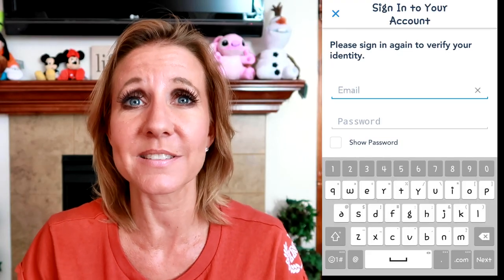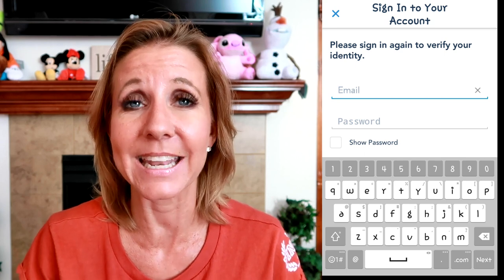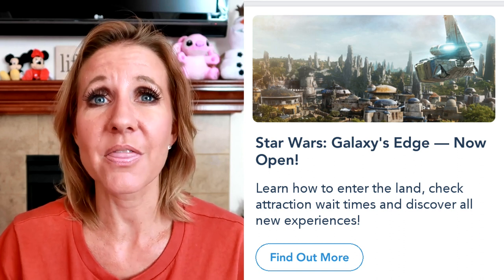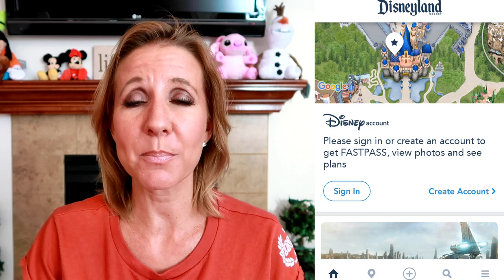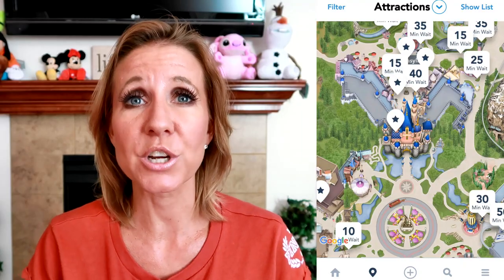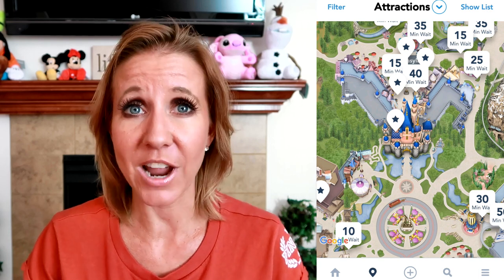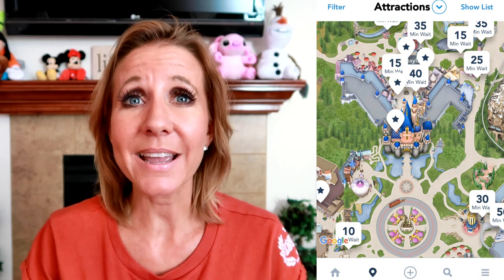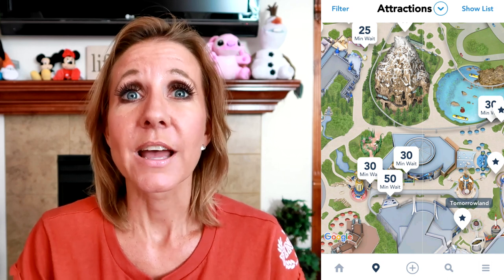The Official Guide To Using The Disneyland App to Have the Best Day Possible at Disneyland!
As you know, we go to Disneyland and Disney California Adventure all the time and we use the Disneyland App every time we are there. Here is the official guide to the Disneyland App... Click here.   It makes it so much more fun and efficient, but there is a lot to know in order to have the best experience possible. If you have the Disneyland App downloaded and you are familiar with it before your trip, it will make your trip so much more amazing!! Have an awesome day, Billisa